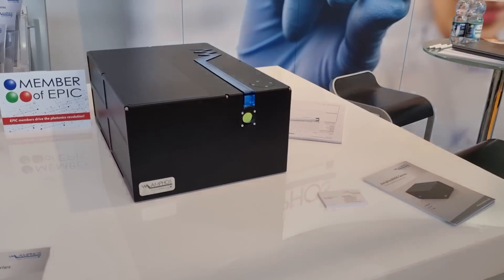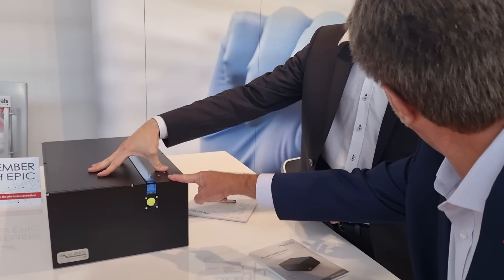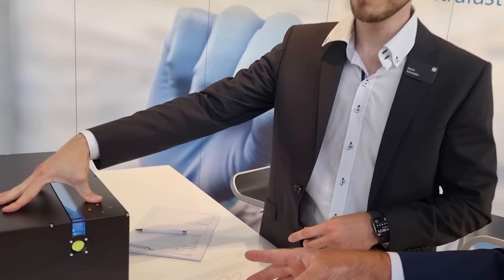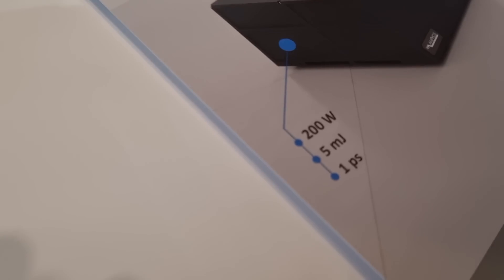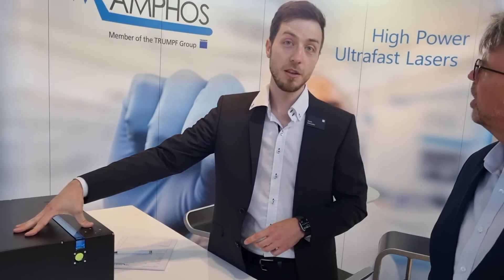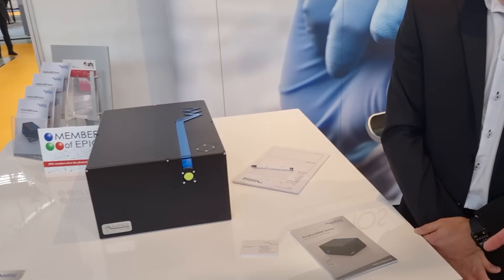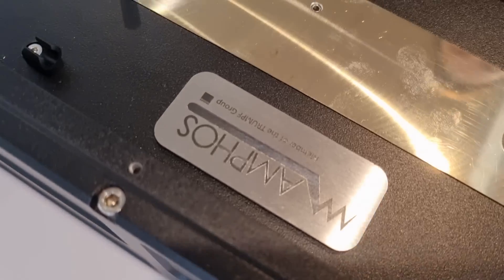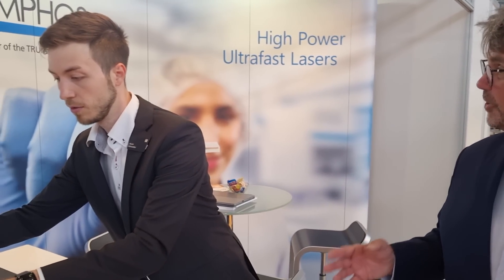EPIC Outreach Video Amphos 2022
AMPHOS, a member of EPIC (European Photonics Industry Consortium), manufactures powerful ultrashort pulse lasers based on InnoSlab Technology. They produce ultrashort pulse laser systems with extremely high average power for scientific and industrial applications based on longterm experience in development of InnoSlab laser systems, opto-mechanical design and thermo-mechanical mounting technology. AMPHOS establishes a new standard in stability and reliability of ultrashort pulse laser systems. The inherent simple setup of the InnoSlab Amplifier in combination with industrially proven and optimized components allows for a new generation of robust ultrashort pulse laser systems. EPIC members drive the photonics revolution!